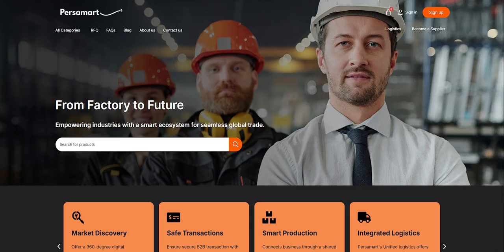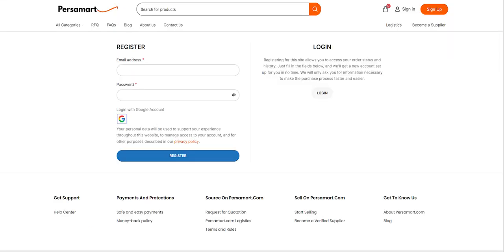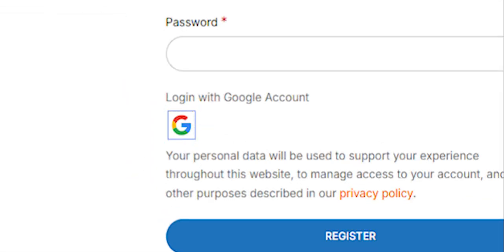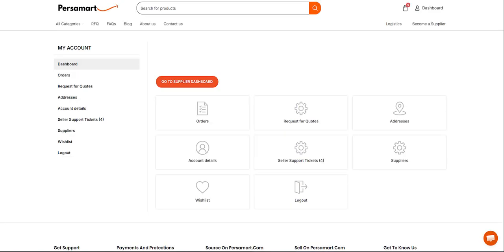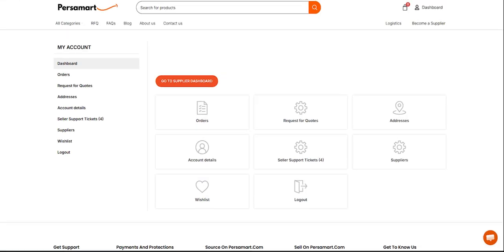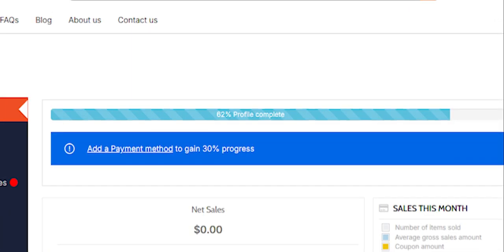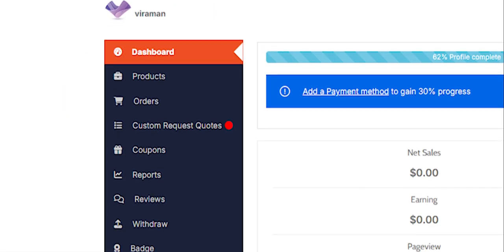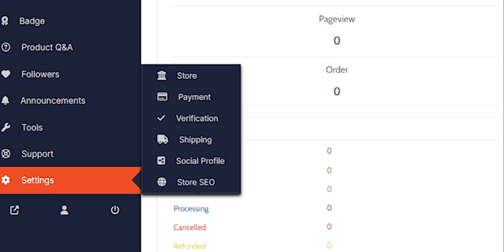How to sign up on persamart | Step-by-step Registration Guide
in this video, we walk you throgh the complete step-by-step process of creating an account on Persamart.
Learn how to register, verify your details, and get started quickly and easily.
Whether you're a manufacturer, supplier, or business owner, this guide will help you join the Persamart platform with confidence.

Start your journey with Persamart today.